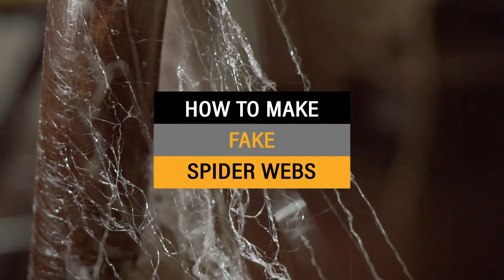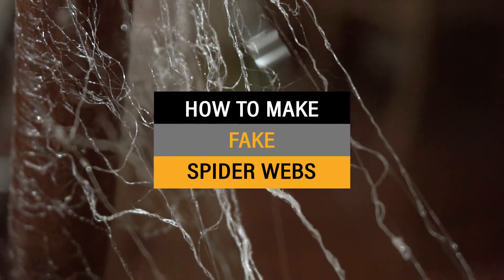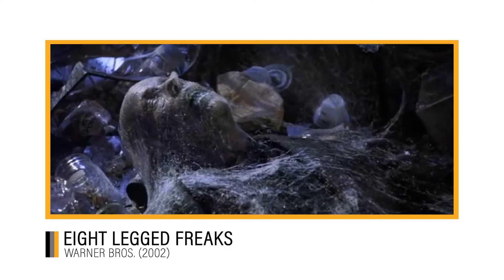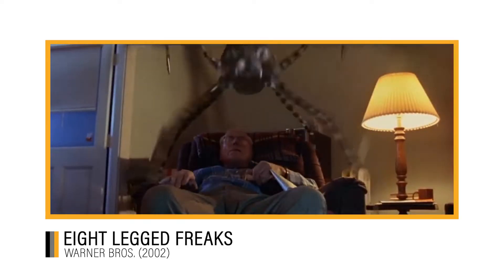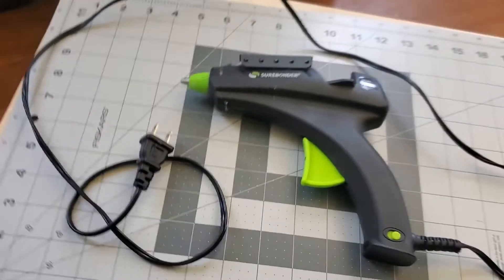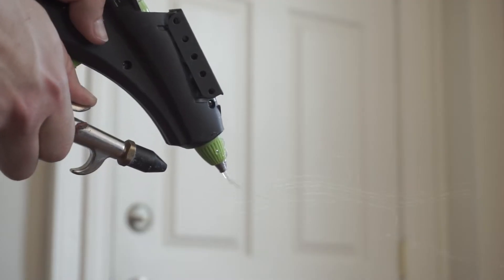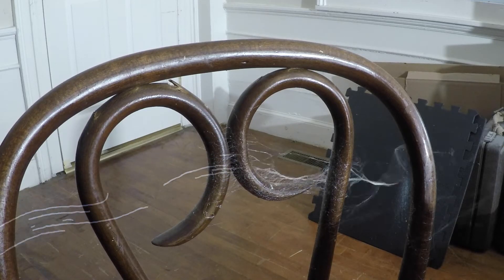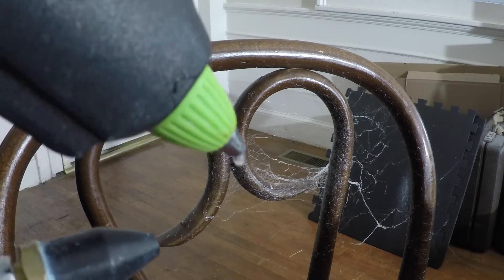How to Make Fake Spider Webs CHEAP & EASY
Using a hot-glue-gun and air compressor, you can make webs like you're Spider-man!
Great for haunted house or horror movie sets. This technique was used in the movie, "Eight-Legged Freaks," which is where i learned about it. It's easy and very effective. You might find it useful this Halloween, too.

B Way Motion
Tyler Bradway

SEO tags to help YouTube show my stuff:
B Way Motion, bway, Creativid Studios, Tyler Bradway, After Effects tutorials, video effects, special effects, animating, animated, animations, motion graphics, video editing, filmmaking, movies